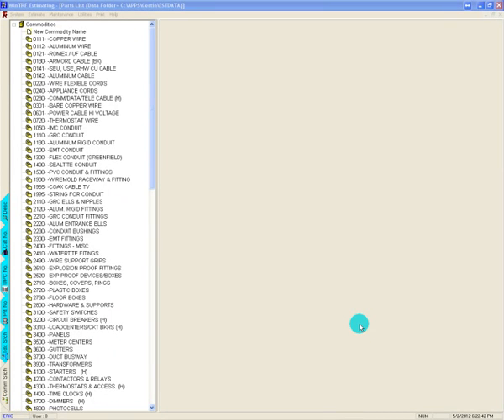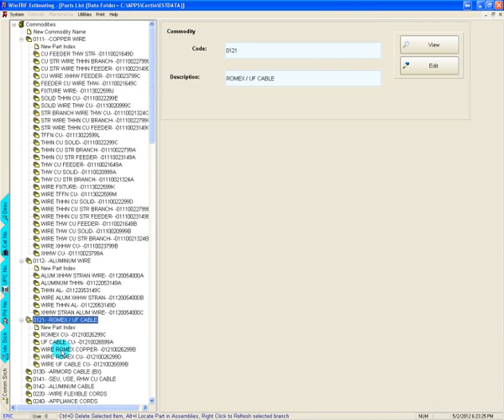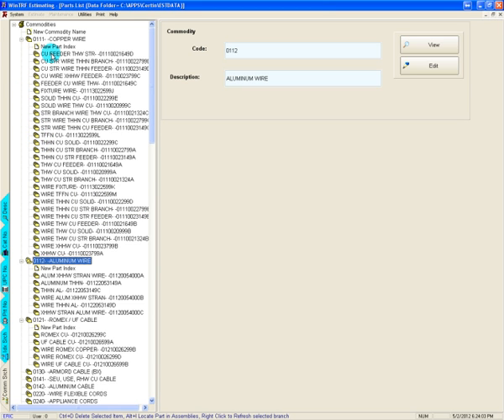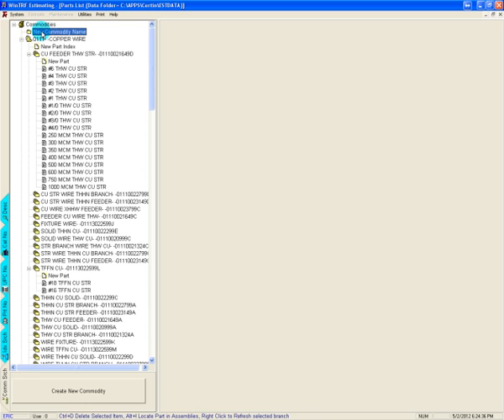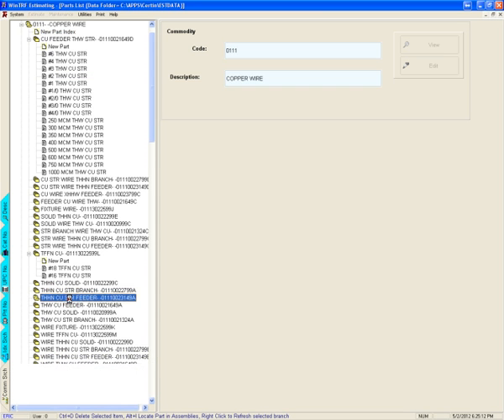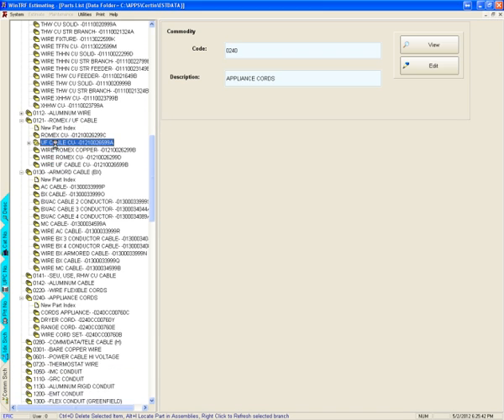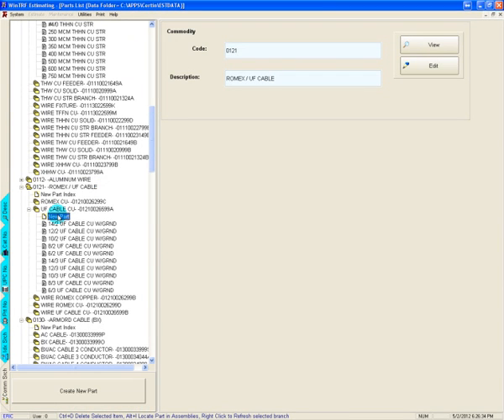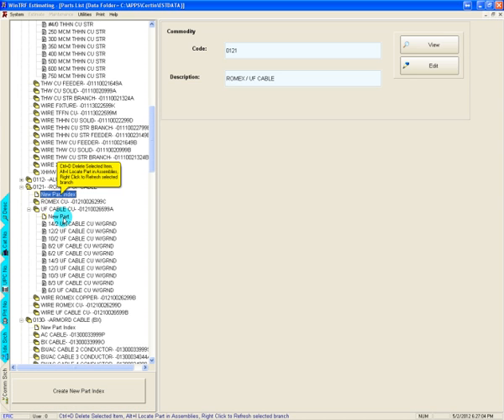PARTS FILE: LISTING OVERVIEW